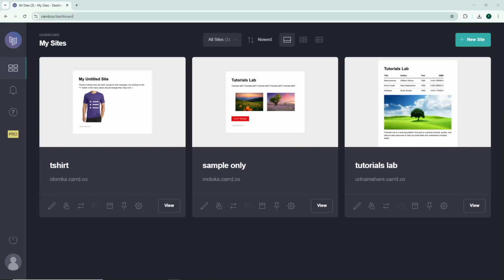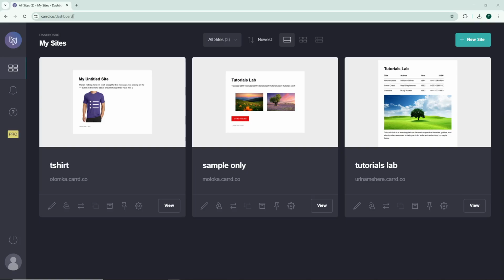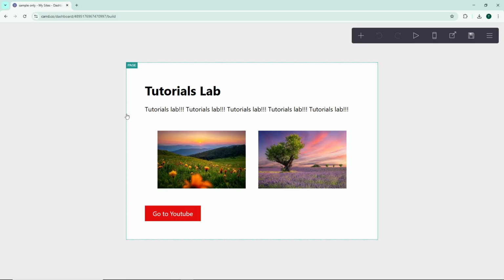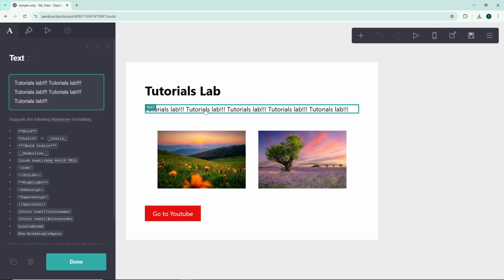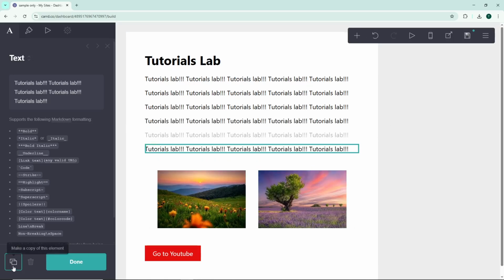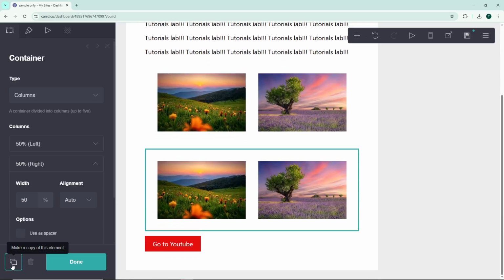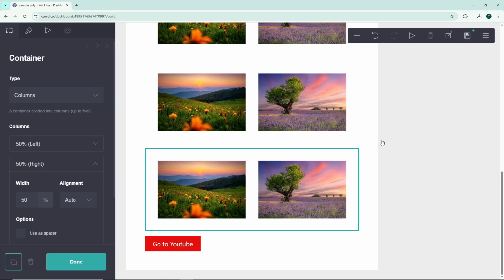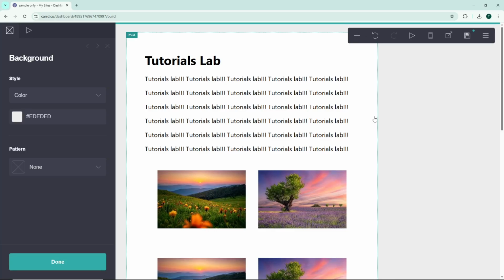How To Duplicate A Section In Carrd (Tutorial 2026)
Along the way, you'll learn Carrd duplicate section tutorial, how to copy a section in Carrd, replicate a section within Carrd, Carrd website builder section duplication, duplicate an existing section Carrd, clone a section in Carrd website, Carrd add duplicate section guide, easy way to duplicate Carrd section, how to quickly copy Carrd section, Carrd duplicate content block, step by step Carrd section duplication, best method to duplicate Carrd section